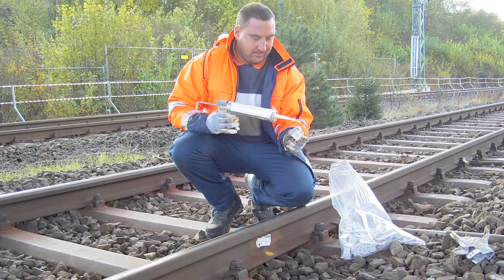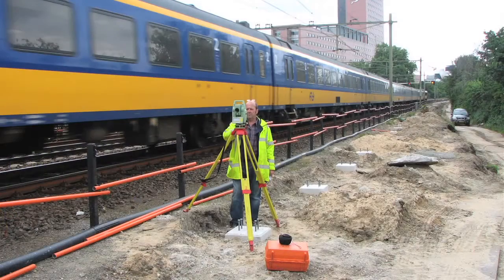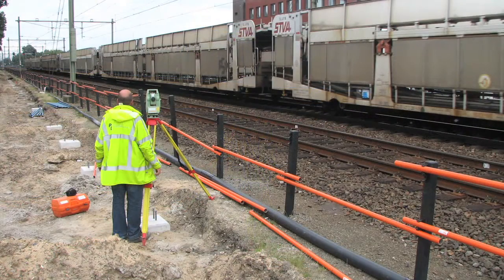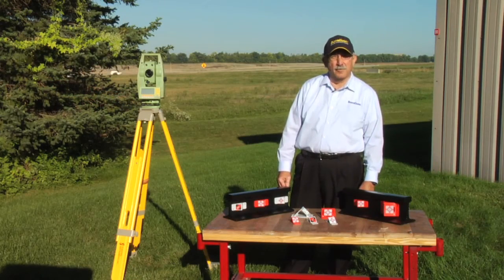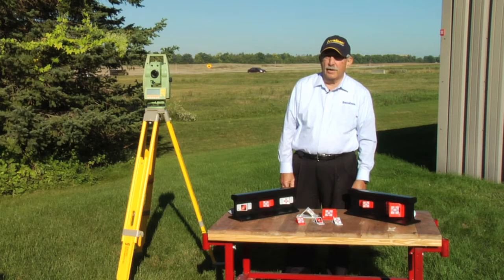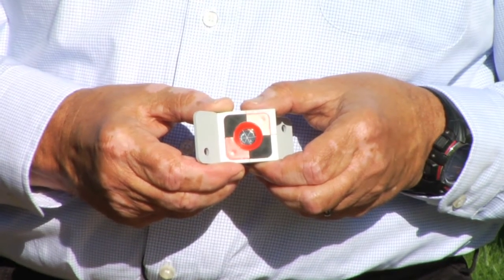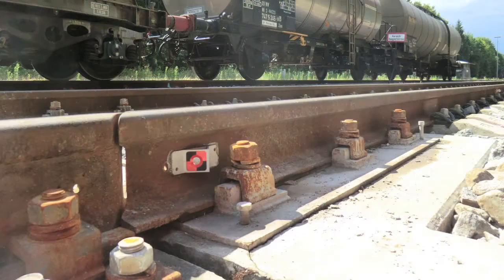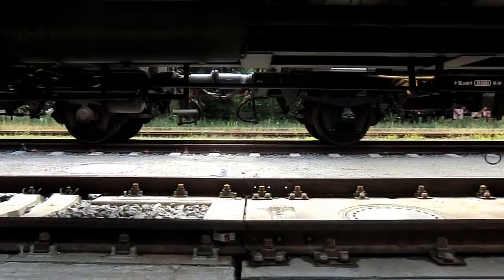Surveying Targets and Prisms for Monitoring Railway Tracks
For short and long-term monitoring of bridges, buildings and rail ways,  Rothbucher System targets from Berntsen International is the best way to take advantage of your investment in high precision survey equipment.

Specially developed for monitoring of rail ways, hundreds of thousands of RS targets are being used throughout Europe and now are available in North America.

Once fixed on the rail line, discussion of when we can go on the track is no longer necessary.   Monitoring work can be done outside of danger area, whenever you want and at your time frame.  Keep your survey crews away from rail lines and outside of danger zones.

It is possible to measure these targets from almost any angle.  You do not need to shift the total station as often because you can reach many measuring points from one position.
To be more flexible on positioning with the total station, these targets are also often used on all pillars around the construction site.

For all monitoring work with robotic total station we offer the RSMP15 with mini prism that can be easily glued to any difficult surface without drilling, even on rail lines.  Now accurate, low cost and complete round-the-clock monitoring of construction sites is possible.

Problem areas on rail lines such as underground voids or severe track dips can now be easily verified and measured with our mini prism target even while the train is passing over the affected area.

All RS survey targets and control points are made of tough, UV resistant materials and are intended for discreet, long term, highly precise control and monitoring.